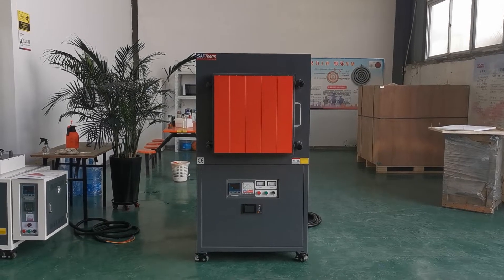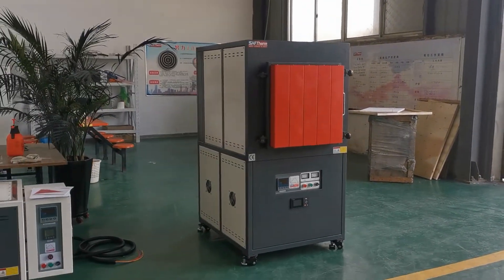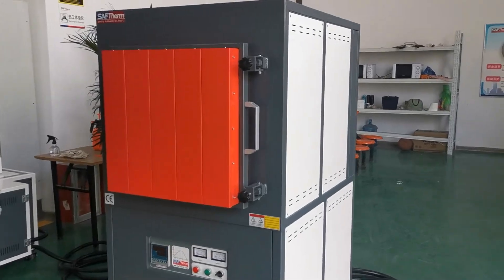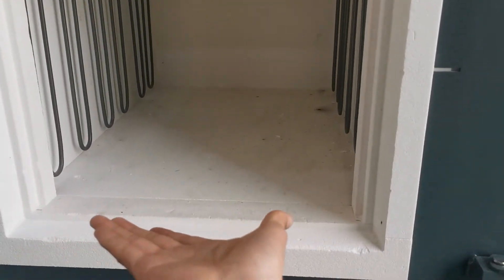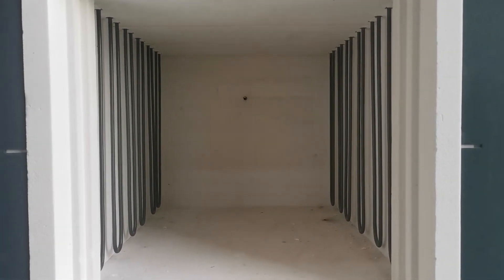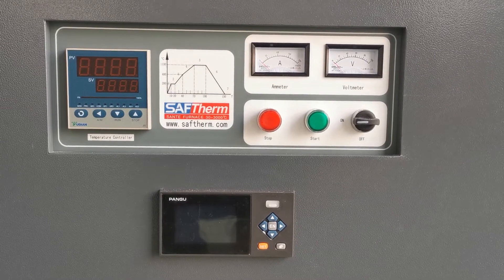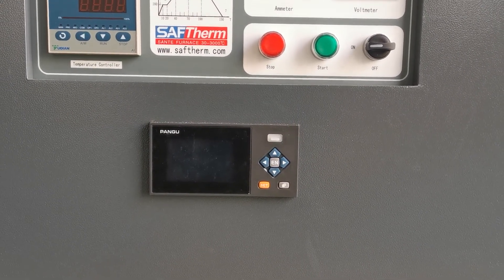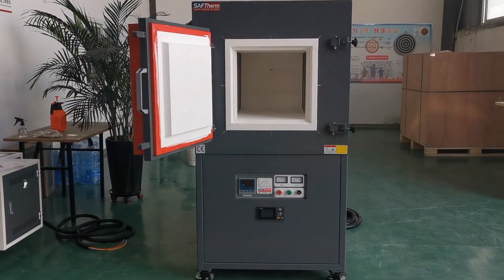1700C degree ceramic sintering high temperature muffle furnace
This is a customized high temperature muffle furnace, for ceramic sintering. Tmax 1750C degree, chamber size 96 liters.